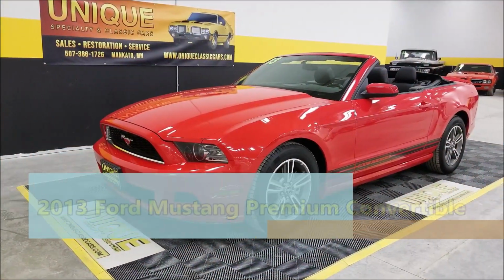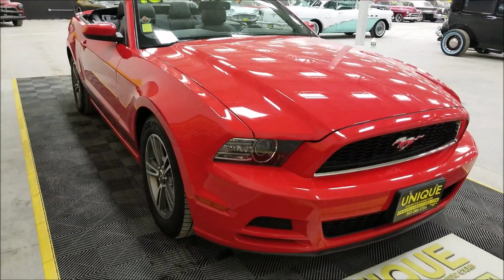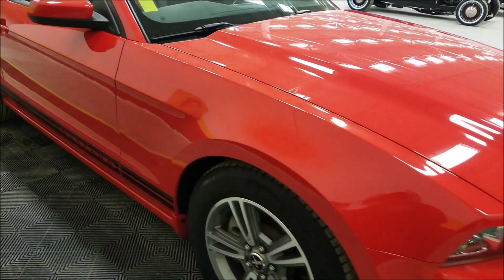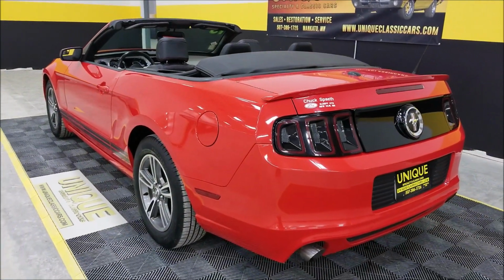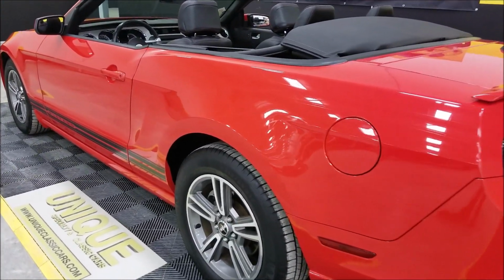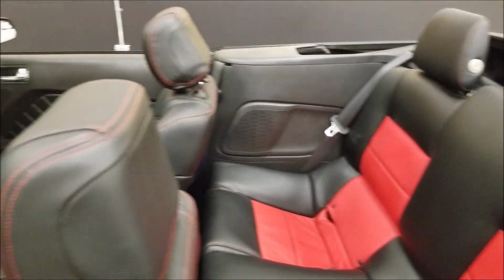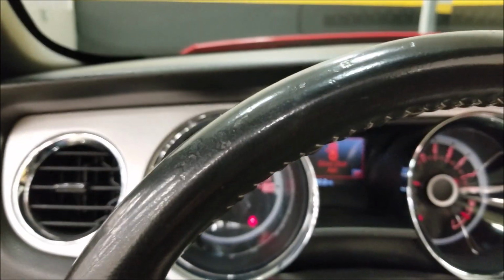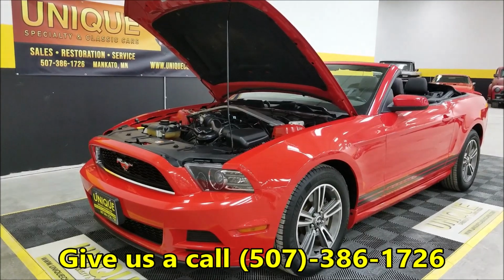2013 Ford Mustang Premium Convertible | For Sale $18,900